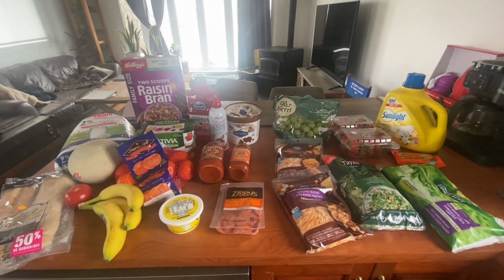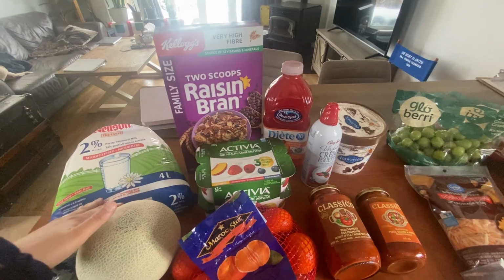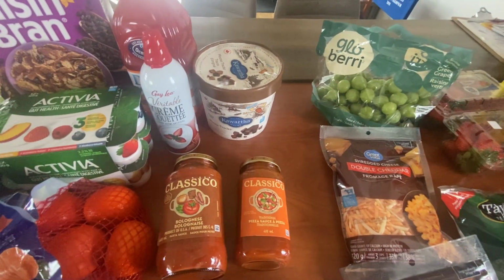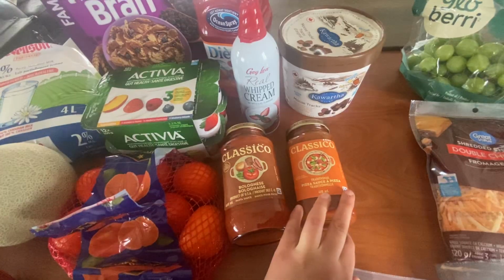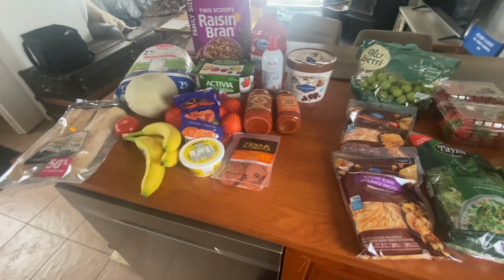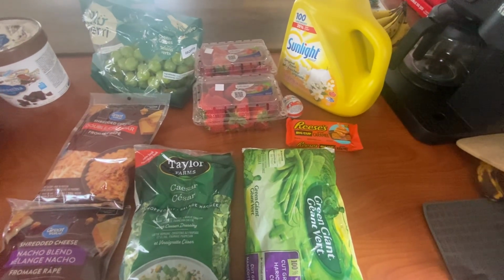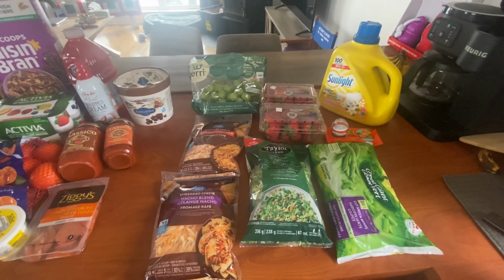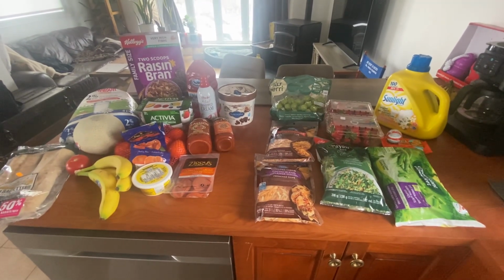$90 CANADIAN GROCERY HAUL APRIL 2025 - NOFRILLS AND WALMART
Hey everyone!

Here is my grocery haul for the week from no frills and Walmart.

Have a great day💚